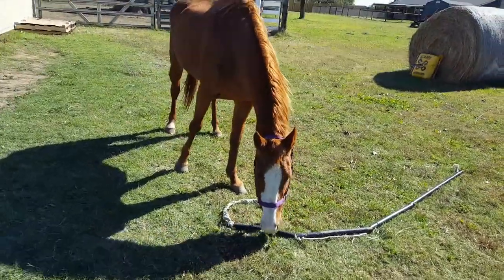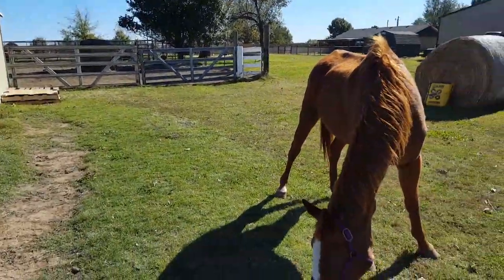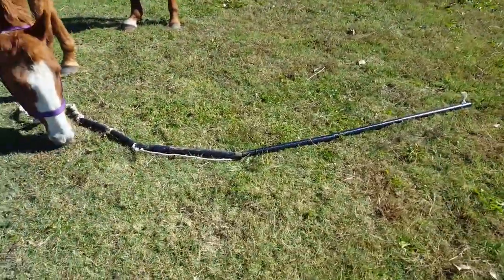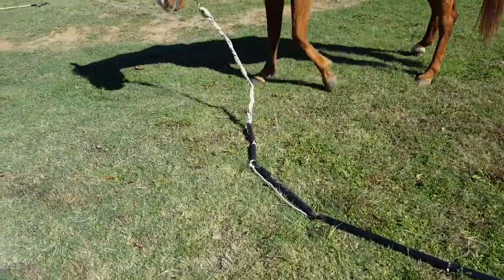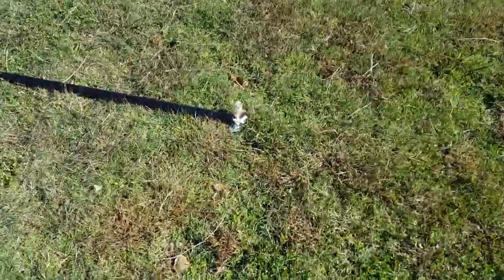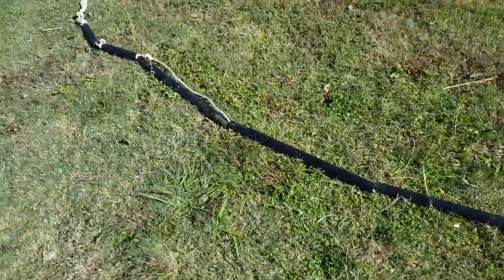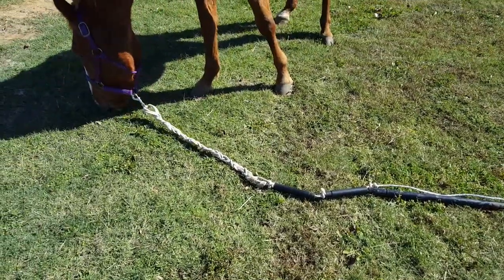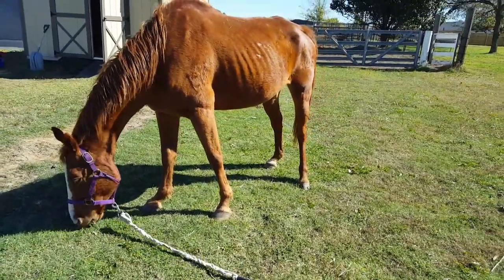Ground-level tether lets skinny horse graze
I put this together from items I found laying around the barn: About a foot-long bolt with an "L" on the end (no idea what it is, but it also had two nuts and two washers, which came in handy); about 20 feet of rope; an old 5-foot lead; the legs of a deer stand; the plastic post to a solar light.

I ran the rope through the pipes and tied knots so they couldn't slip too much. I tied the rope to the bolt between the two washers and nuts so the rope can spin freely. I hammered the bolt into the ground so the bottom washer is flush to the ground. I attached the old lead to the rope so I could hook it to the halter.

So far it's working like a charm!

Why? This horse was surrendered to our rescue in this condition - too weak to put with the herd and at risk of digestive failure and founder if he's allowed to graze for long periods of time. I rigged up the tether so he can safely graze an hour at a time, a few times a day, just until he's strong enough to hang with the other horses.